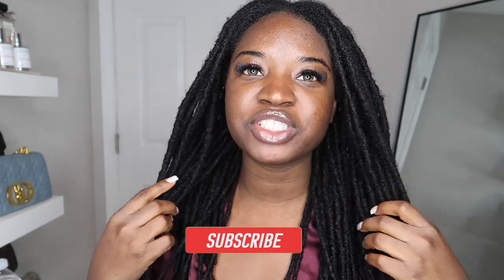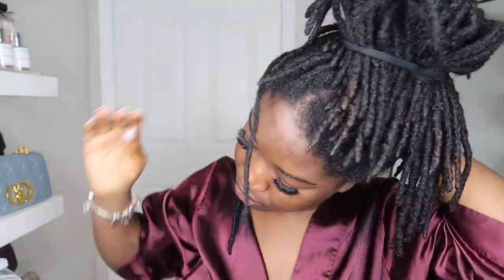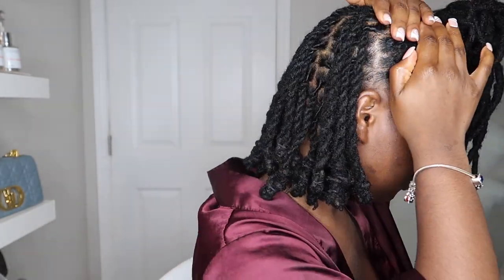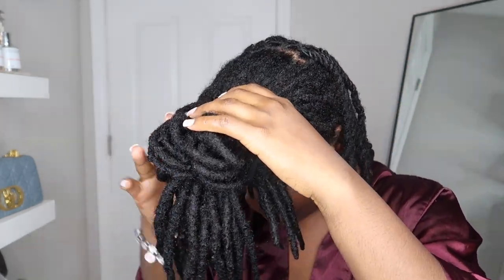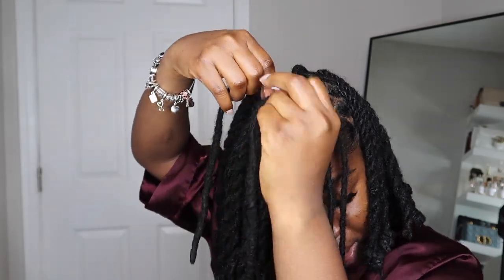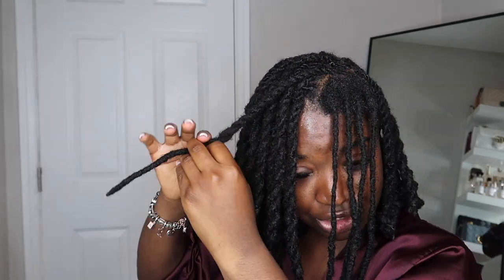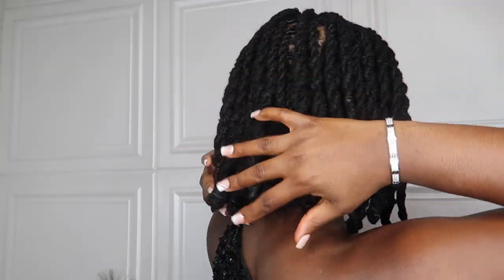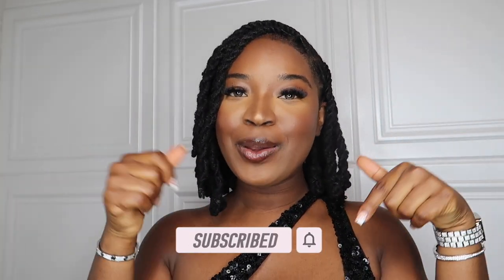Asymmetrical Loc Knot Bob Tutorial✨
Hey Chyna Gang! Today’s video I will be showing you guys how I achieved this asymmetrical loc knot bob. Make sure you guys follow Naturally Defined’s IG page for more launching info! ❤️

-XOXO,

Chyna❤️